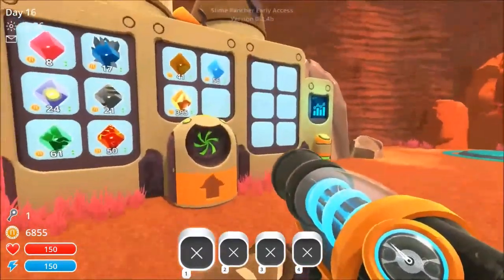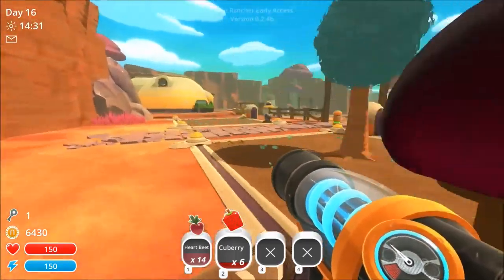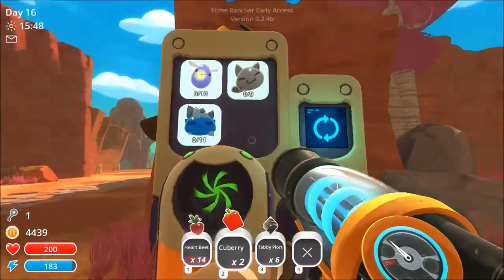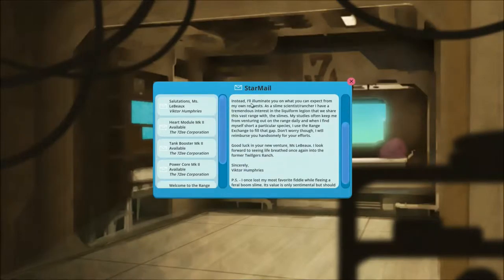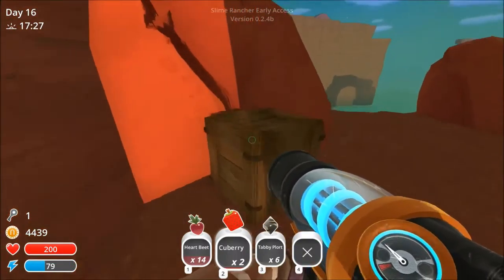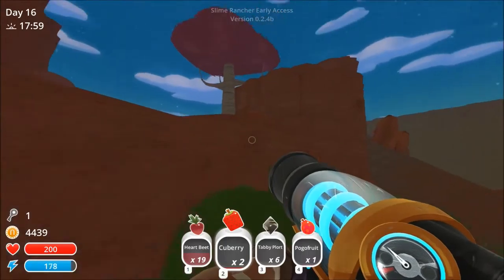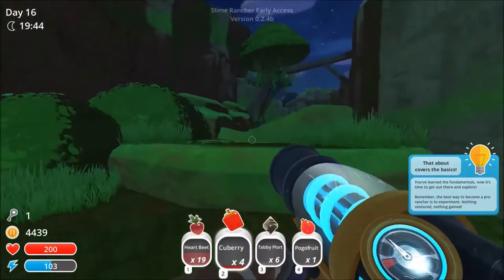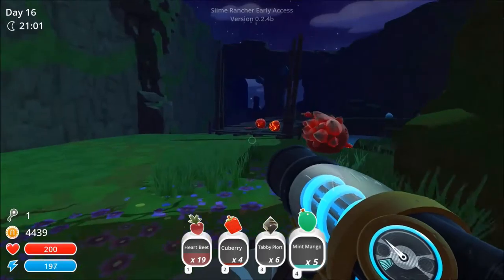Slime Rancher #19 | I BOUGHT DUH GAME!